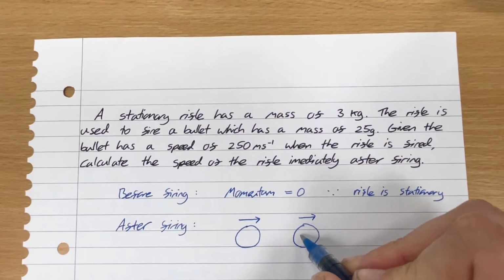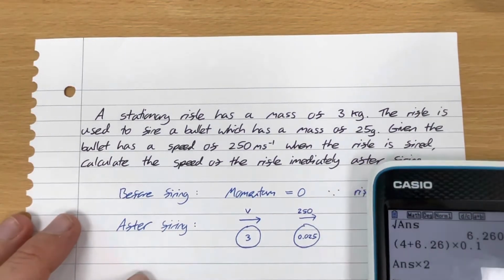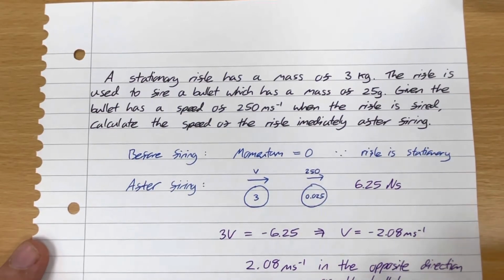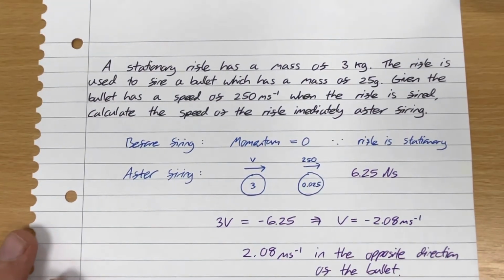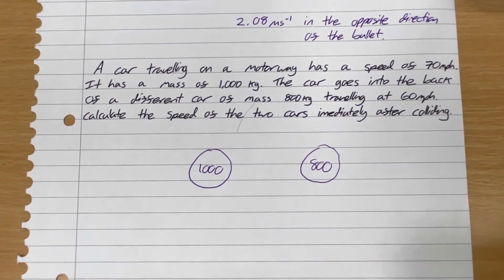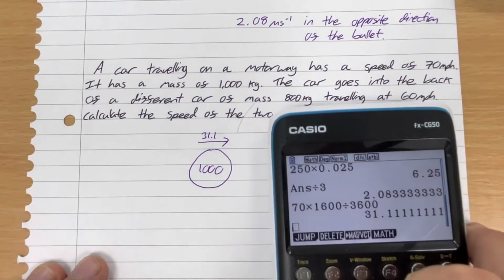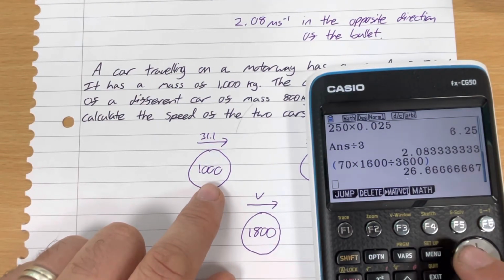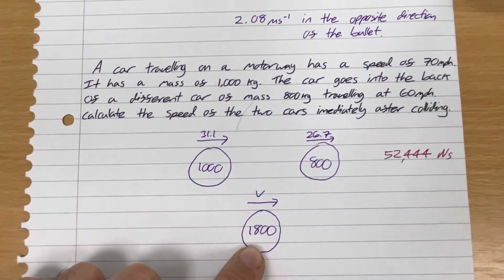Mm 011 Conservation of Momentum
In this video I explain the principle 'the conservation of momentum', discuss when it can be applied, and carry out a few example questions to illustrate this concept.